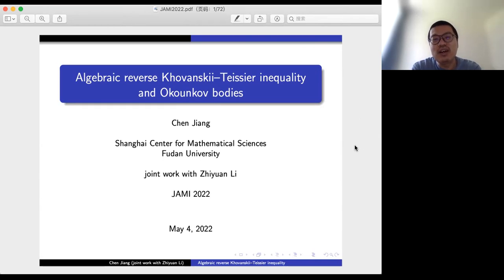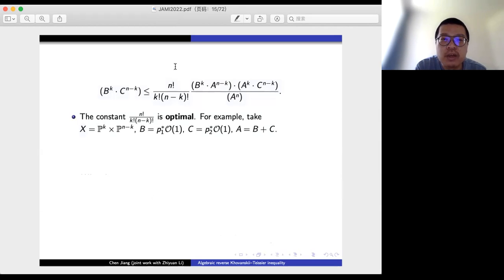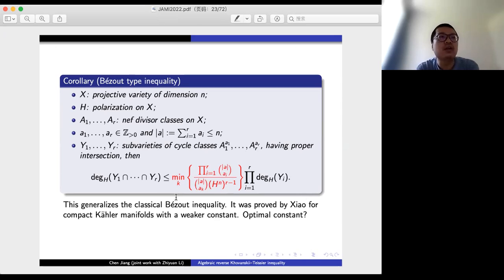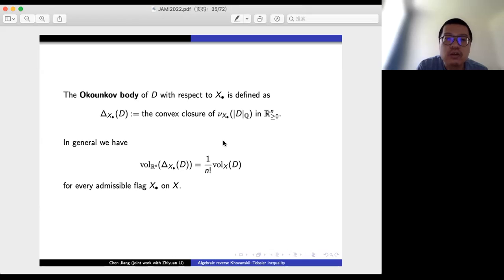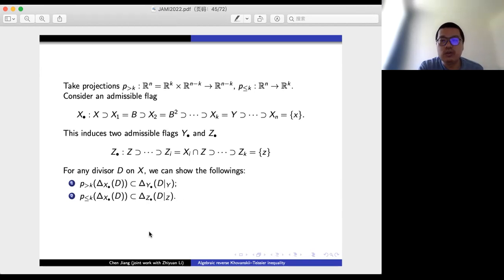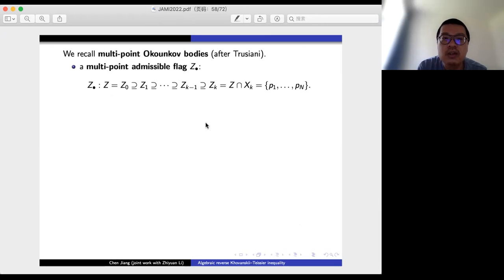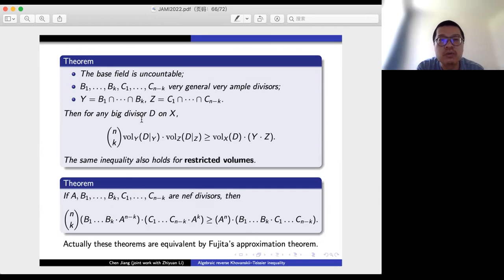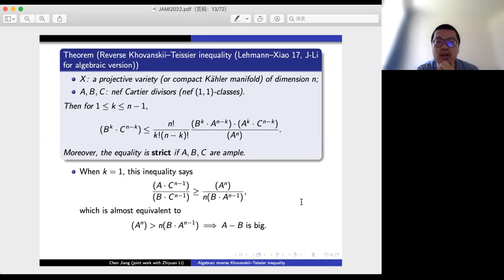JAMI 2022, Chen Jiang: Algebraic reverse Khovanskii--Teissier inequality via Okounkov bodies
Chen Jiang (Fudan University) Title: Algebraic reverse Khovanskii--Teissier inequality via Okounkov bodies

Abstract: I will discuss the algebraic reverse Khovanskii--Teissier inequality. Namely, let $A, B, C$ be nef divisors on a projective variety of dimension $n$, then for any integer $1\leq k\leq n-1$,

$$(B^k\cdot A^{n-k})\cdot (A^k\cdot C^{n-k})\geq \frac{k!(n-k)!}{n!}(A^n)\cdot (B^k\cdot C^{n-k}).$$

The same inequality in the analytic setting was obtained by Lehmann and Xiao for compact K\"ahler manifolds using the Calabi--Yau theorem, while our approach is purely algebraic using (multipoint) Okounkov bodies. This is a joint work with Zhiyuan Li.